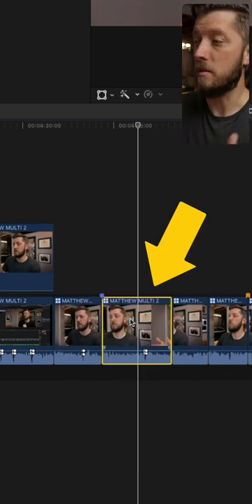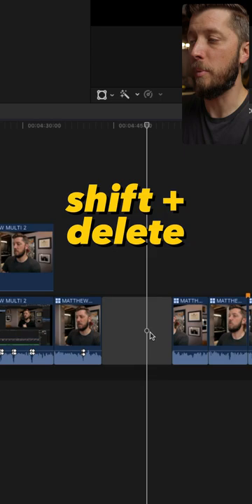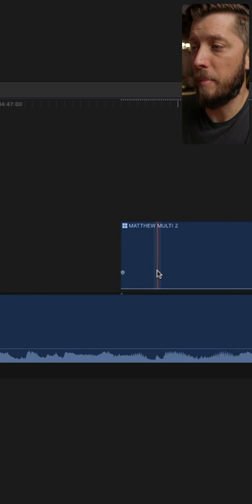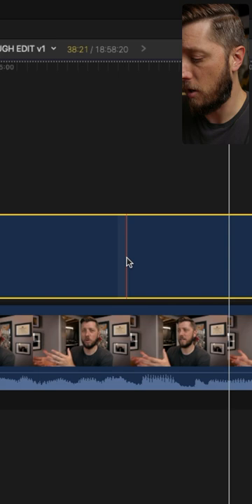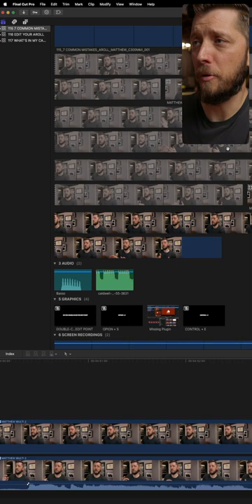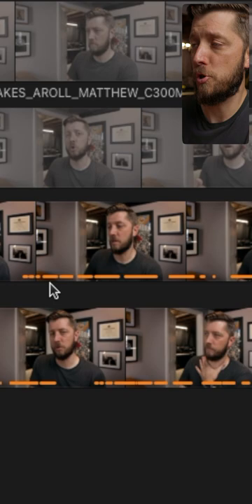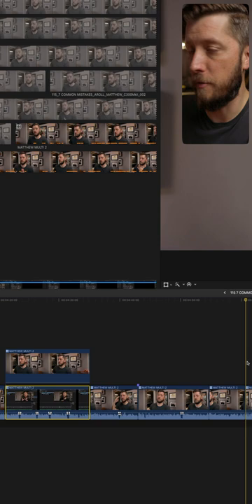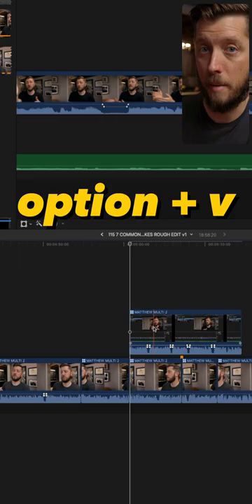6 🤯 TIPS For FINAL CUT PRO In 60 Seconds!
6 mind blowing tips for Final Cut Pro in 60 SECONDS! We're looking at tips that will help you master the Magnetic Timeline, the Browser, and navigating your timeline.

MY VIDEO EDITING GEAR:

15" Retina MacBook Pro (Late 2013) | Quad-core, 16GB RAM, 256GB SSD

SEND ME STUFF:

Midland Pictures
c/o Matthew O’Brien
1441 Mall Dr Ste 100

Clubhouse: @matthewobrien